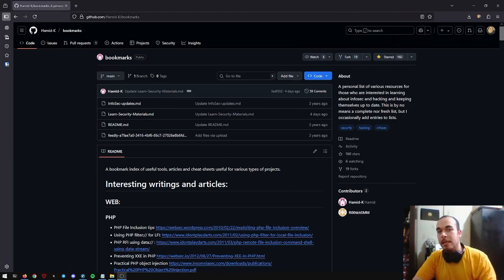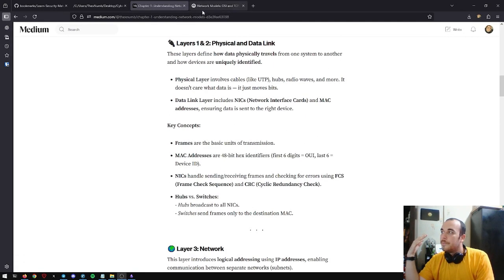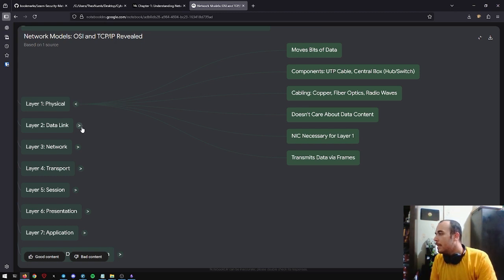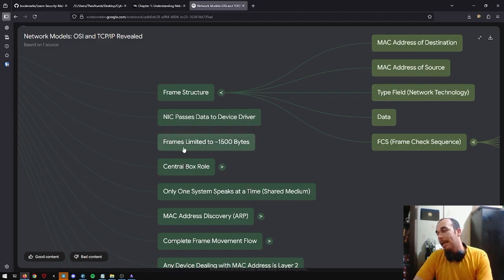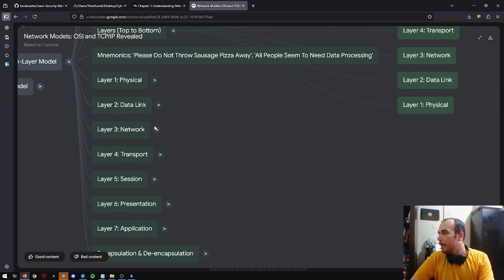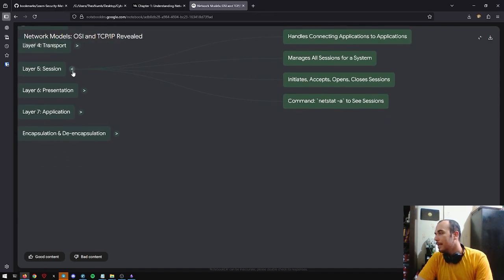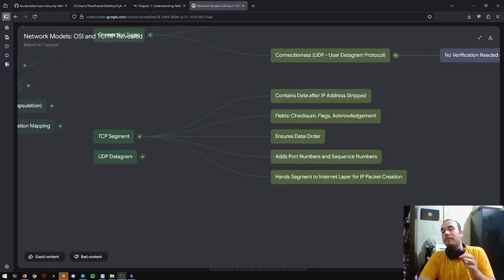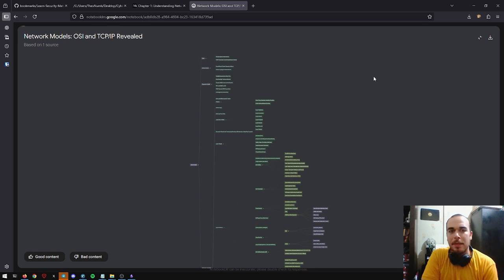001 - Learning Network for Security - Network Models (+Intro and guide)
## 001 - Learning Network for Security - Network Models